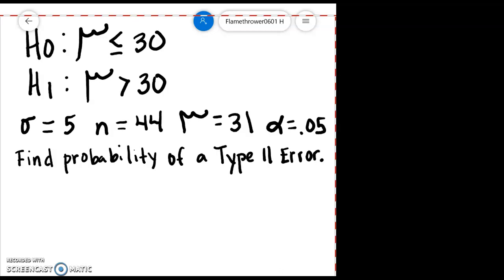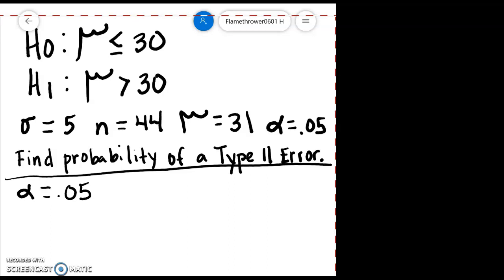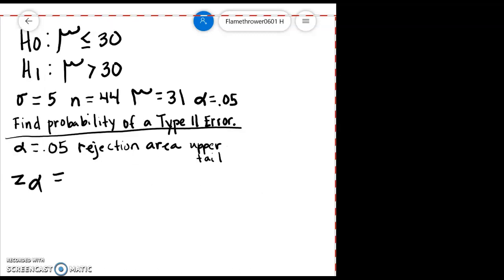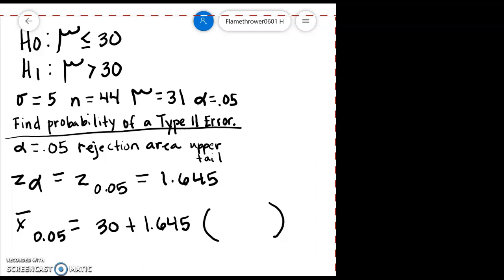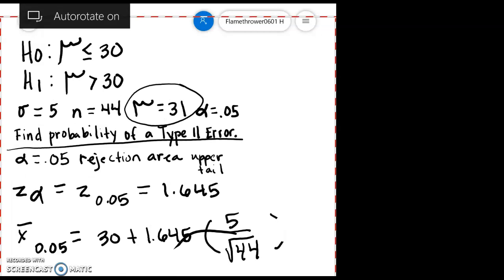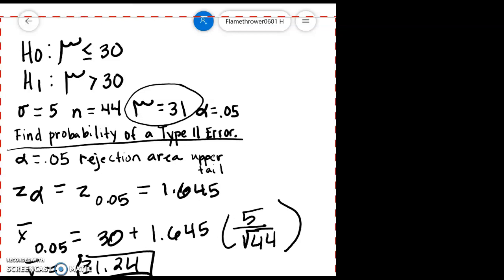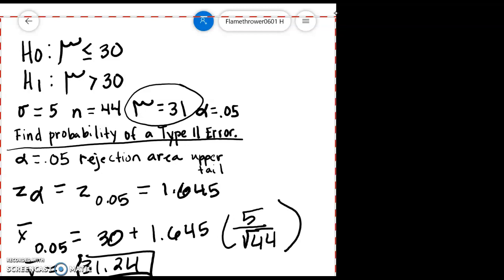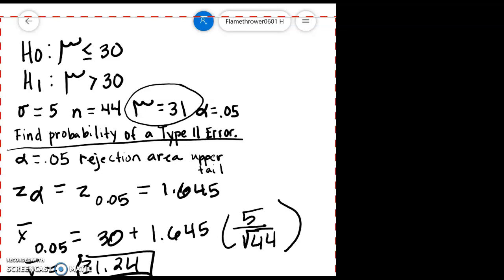Type II Error